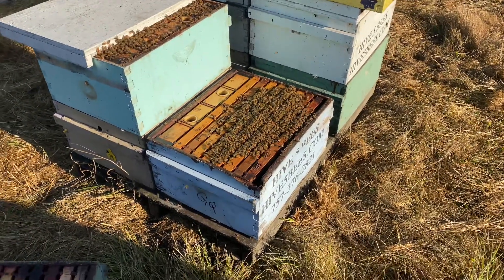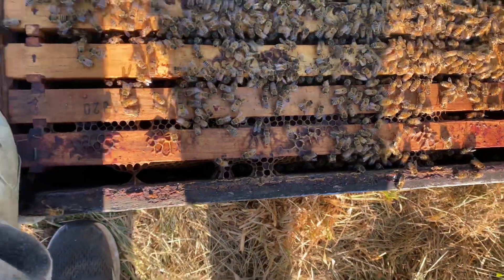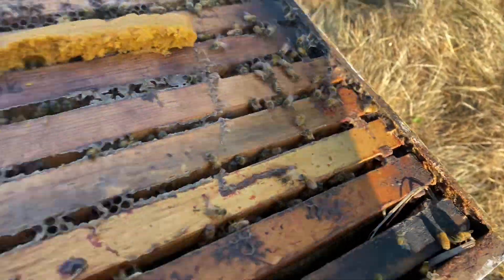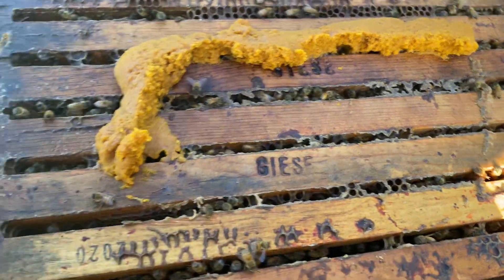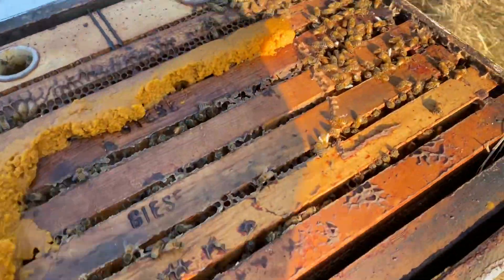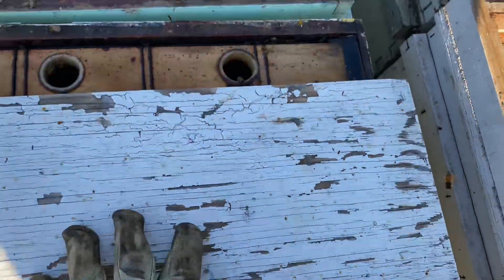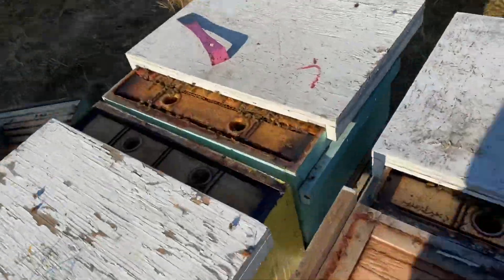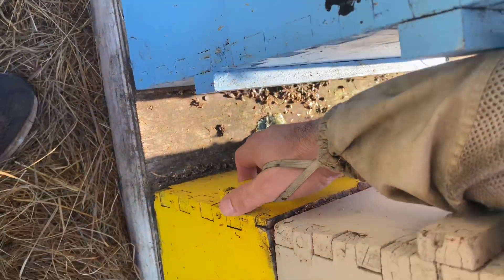Merging Weaker Hives: Fall/Winter Prep